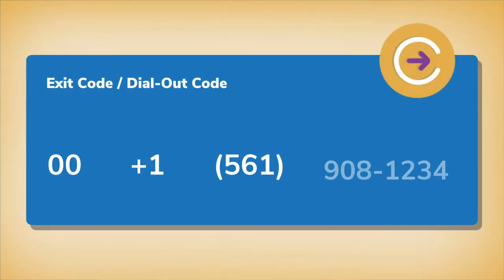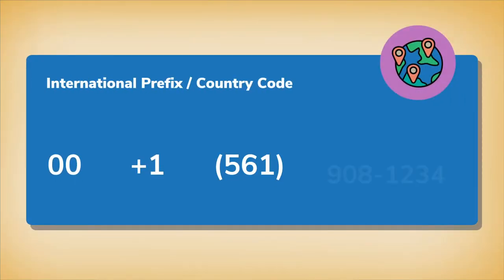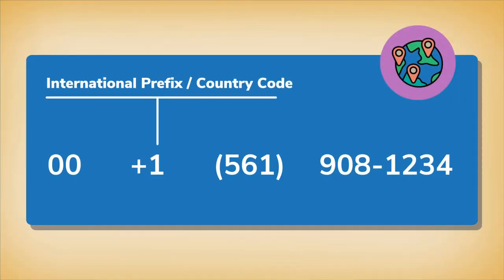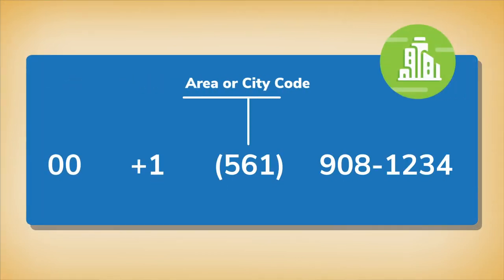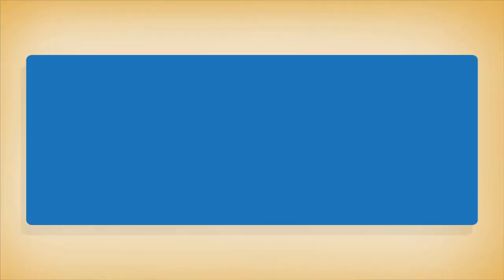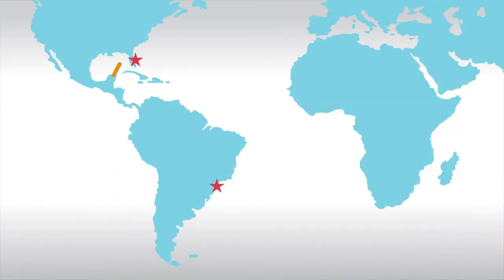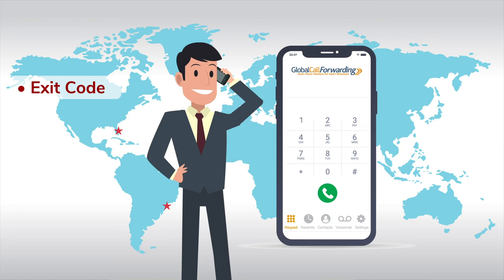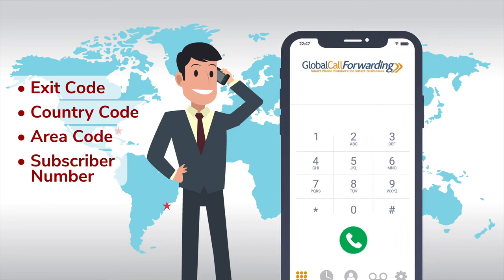How to Make an International Phone Call?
With all the codes, prefixes, and numbers, placing an international call can be confusing.

So in this video, we go over each element in an international phone number and how to make an international phone call.

To place an international phone call, there are several pieces of information you need including:
- Exit code or dial-out code of the country you’re calling from
- International call prefix or country code of destination
- Area or city code of destination

And, you’ll dial those codes and numbers in that exact order to place your international call.

Not only is international calling confusing, but it can also be expensive – unless you have the right carrier.

So, consider signing up for a phone service with a reliable VoIP provider like Global Call Forwarding to eliminate high calling costs.

We offer international phone numbers including local, national, and toll-free numbers from over 150 countries.

TIMESTAMPS
00:00 Intro
00:29 How to Make an International Phone Call
01:46 International Calling Example

Learn which international phone number type is right for your business: Business?